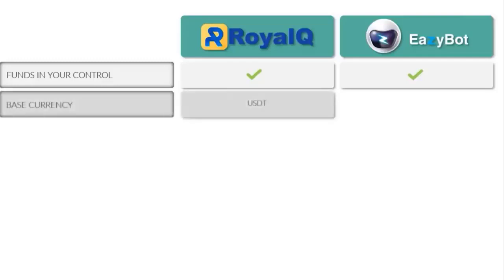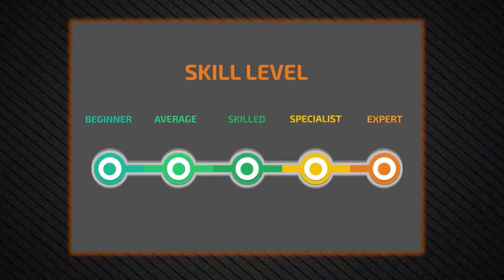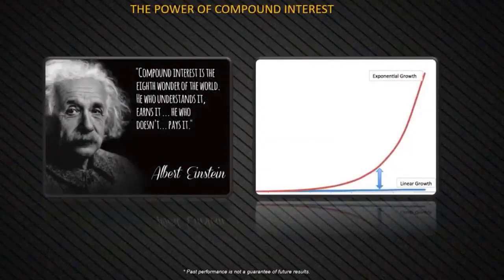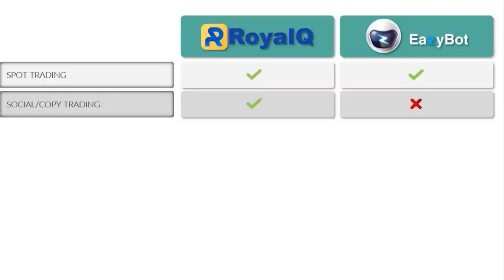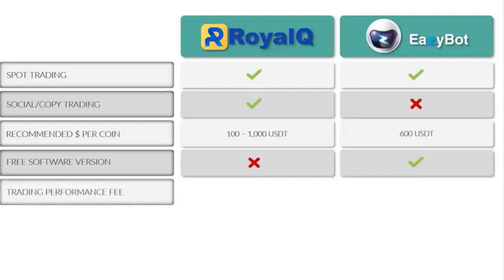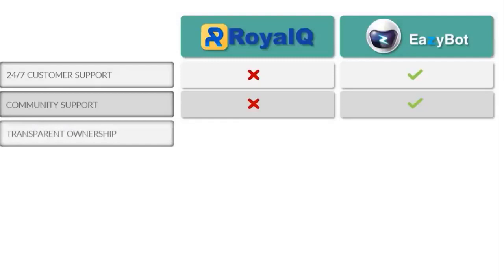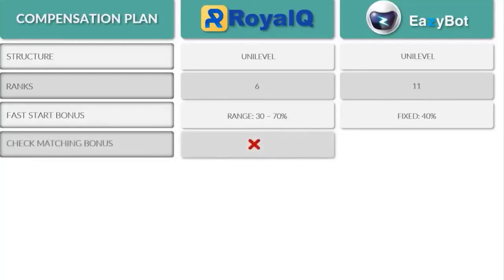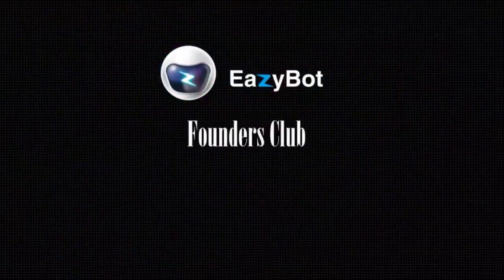ROYALQ VS EASYBOT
Trade Spot Market Without Floating Loss With EasyBot

Crypto Spot Trading Algorithm:

💰Makes 10% - 20% a month
💰Crypto Spot Trading 24/7
💰70/30 Split For Free Version
💰80/20 Split For Paid Version
💰You Are In Control Of Your Funds
💰Your Trading Funds Stay + Profit Stay In Your Binance or Kucoin Exchange
💰Choose Default Setting or Customized Your Own Settings